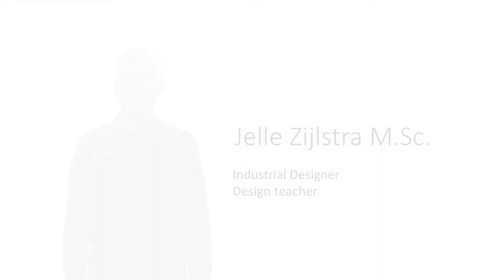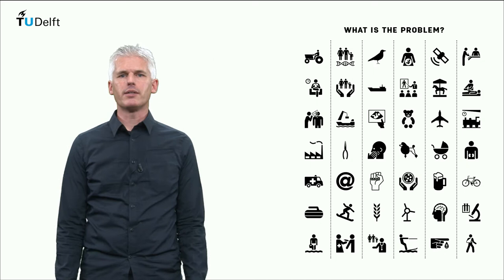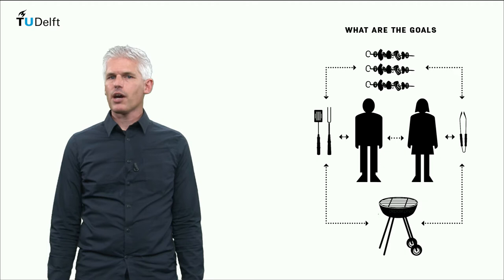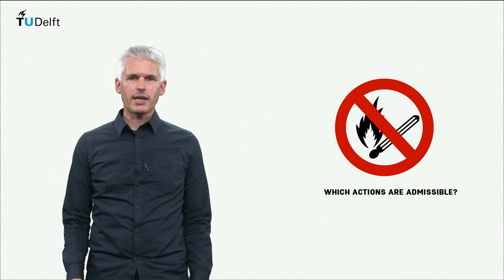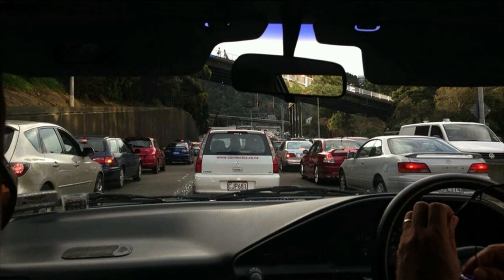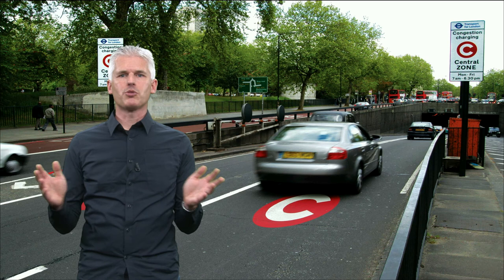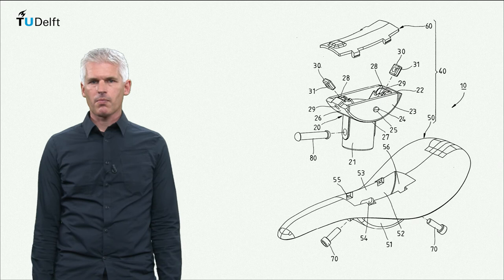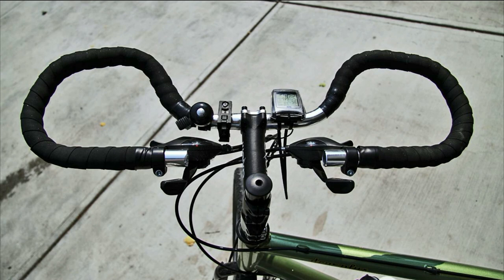DDA691x - 4.3 - How? Problem definition